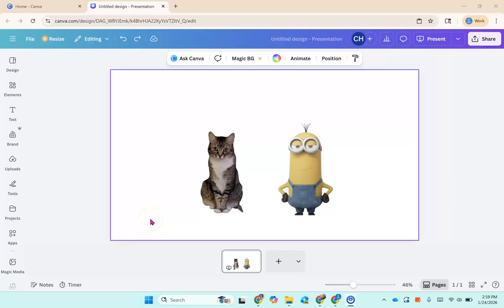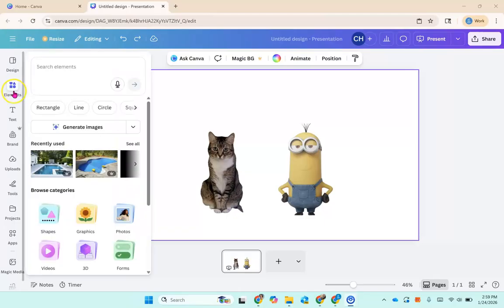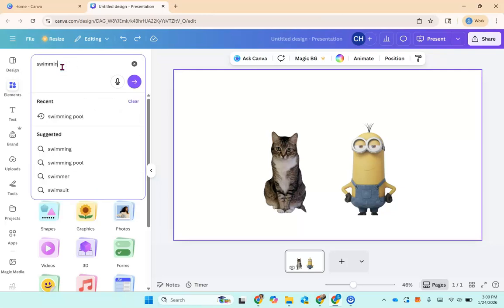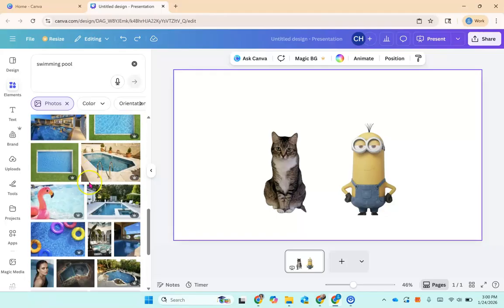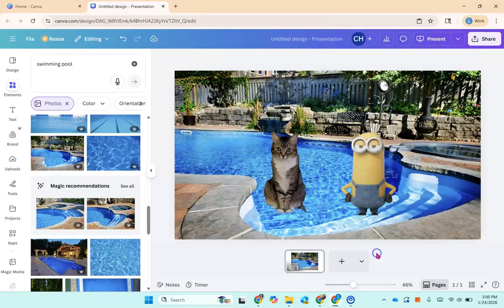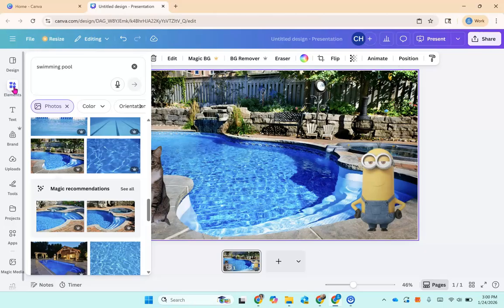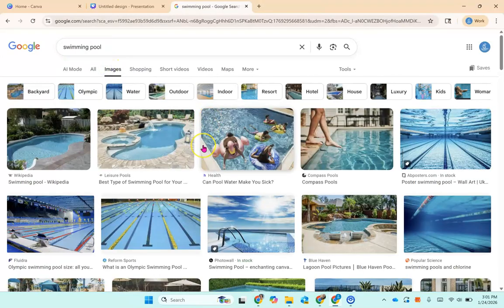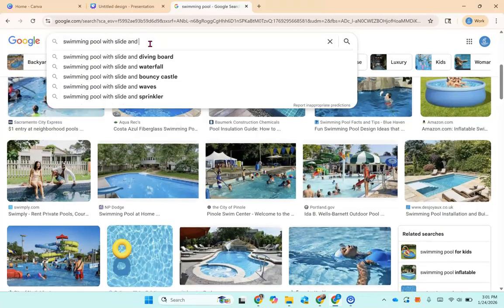Setting an Image as the Background in Canva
This short tutorial demonstrates how to set an image as the background in Canva to support the creation of engaging multimedia narratives for emergent communicators.

Canva Tutorials for Making Multimedia Narratives for Emergent Communicators